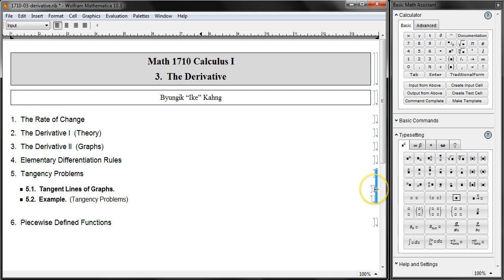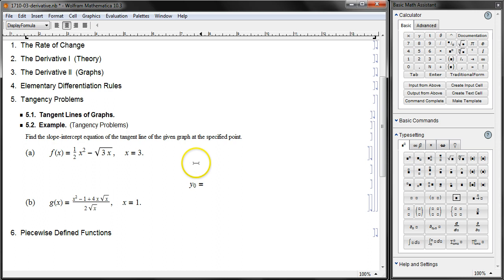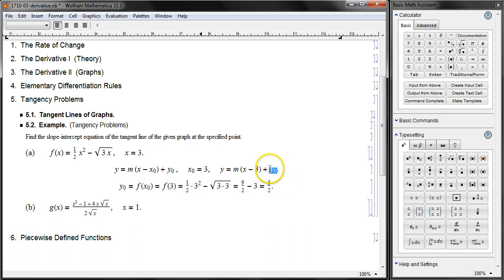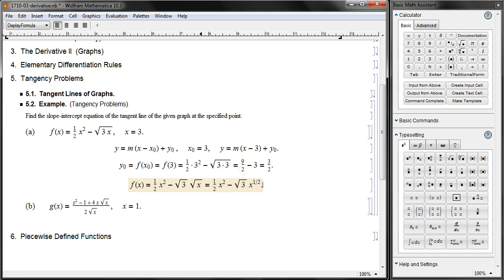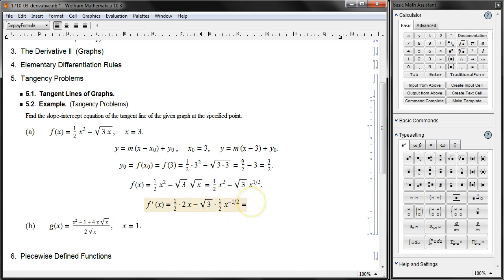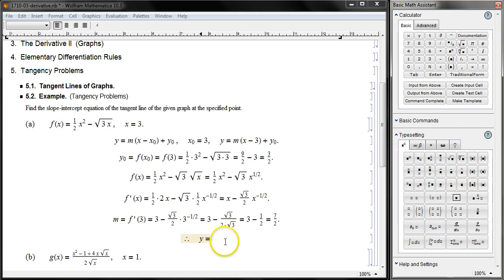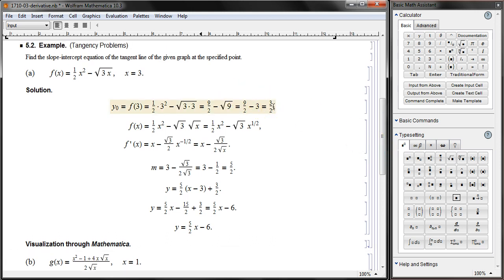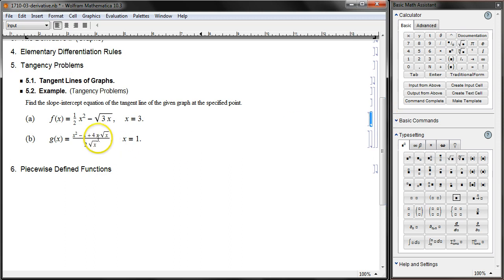1710 03C Tangency 1